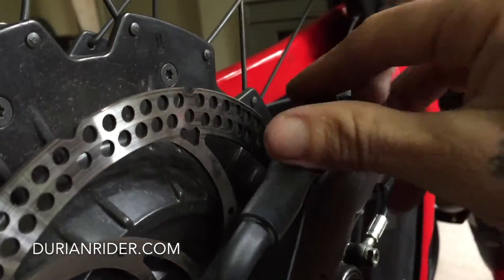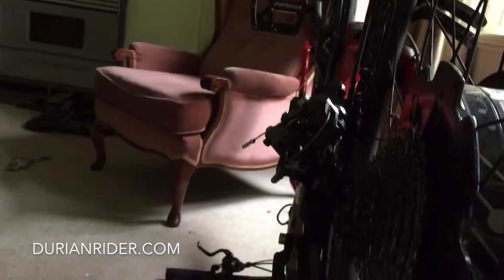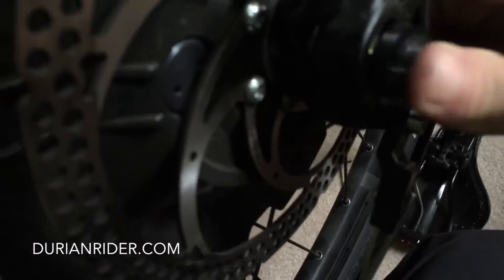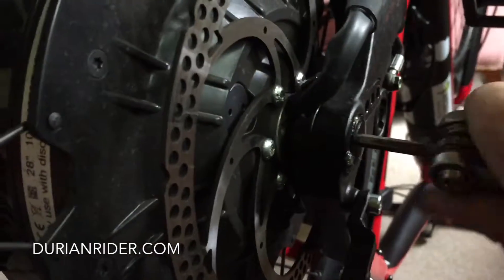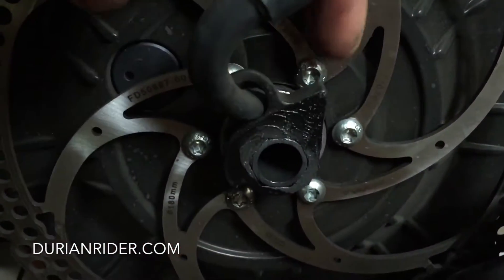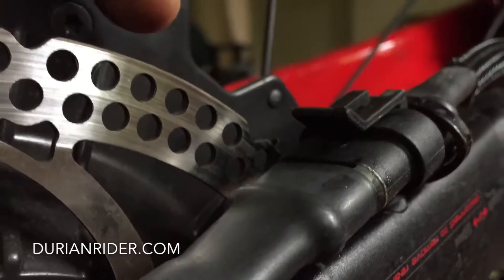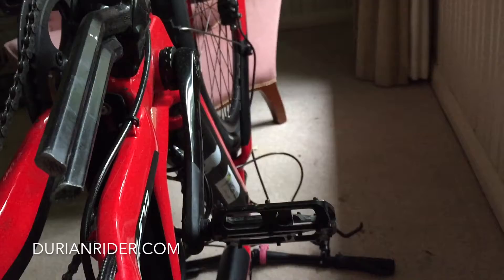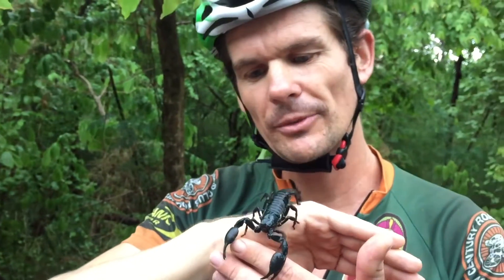How To Remove & Install Rear Wheel On Specialized Turbo Ebikes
Source publish date: 2018 Dec 20